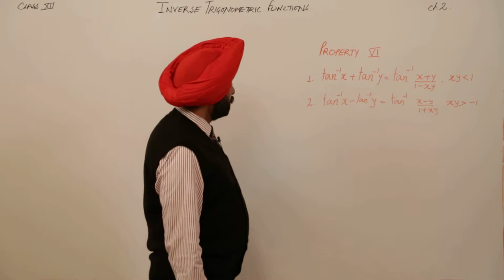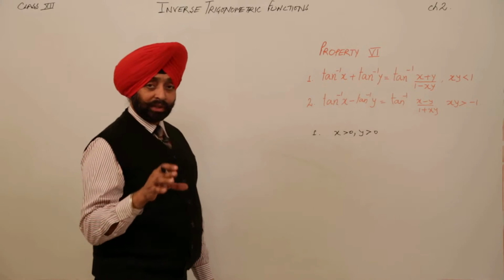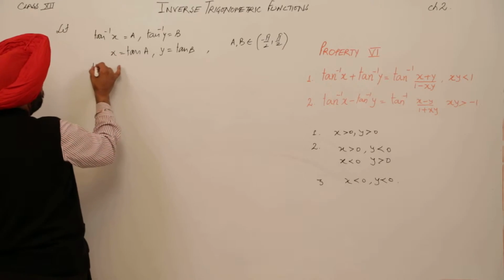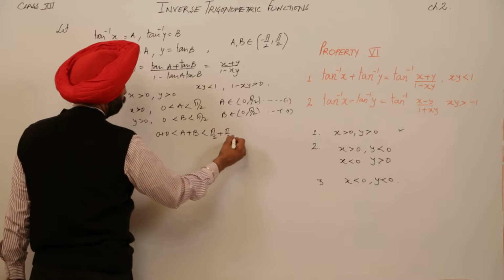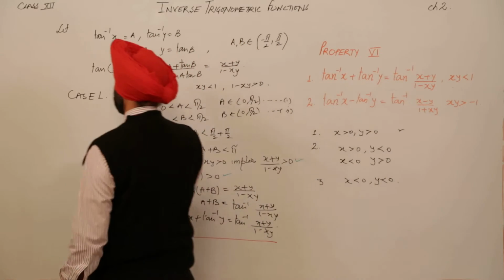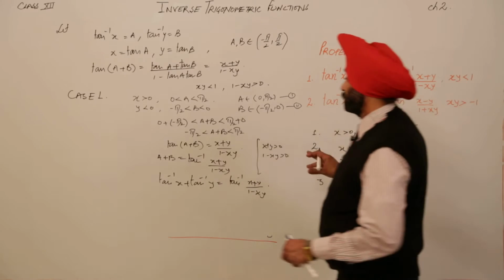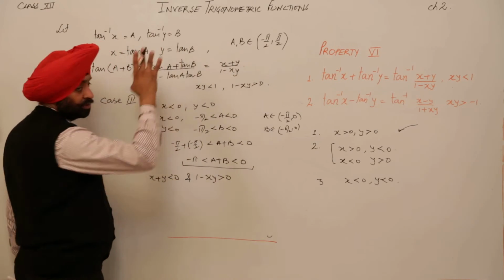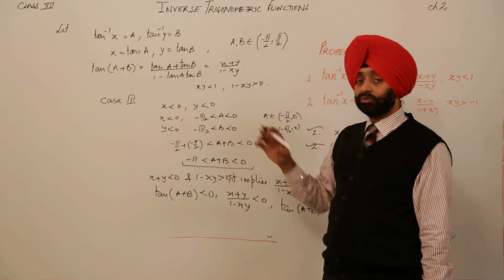LEARN FREE ICSE MATH 12 Trigonometric Property| Inverse Trigonometric Functions l Property 6 I L16